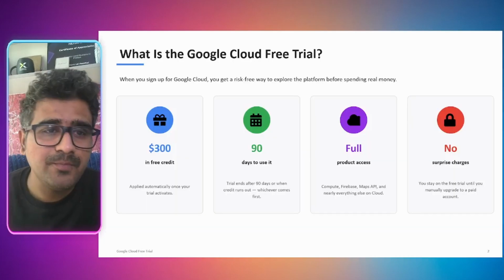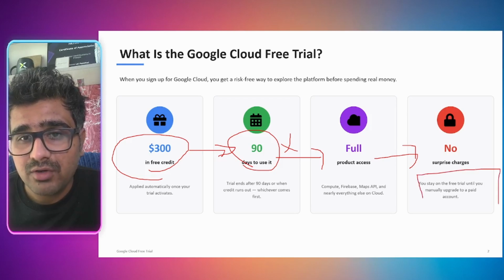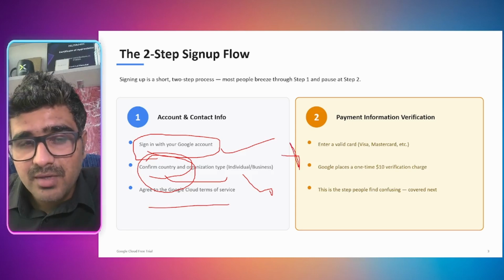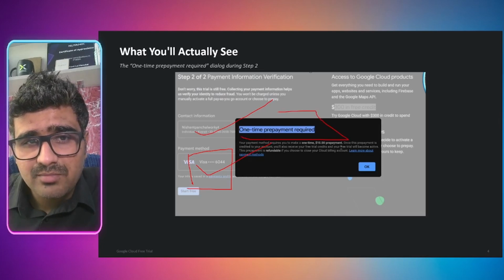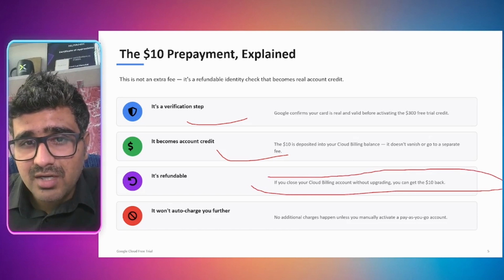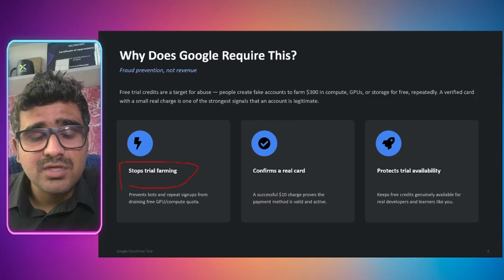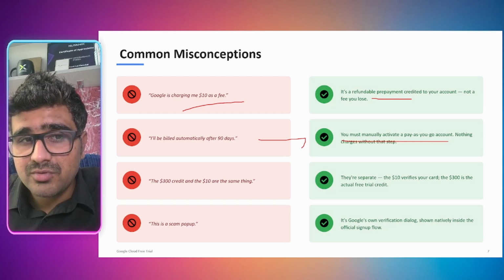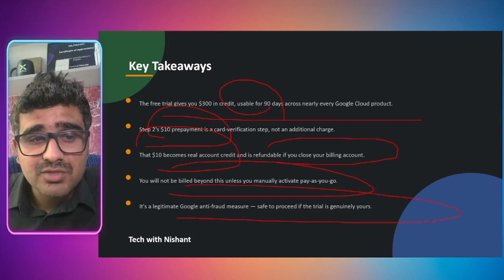(Part 6) Google Cloud How to Activate Free Trial ($300 Credits)— Walkthrough | GCP Foundation Course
Thinking about signing up for Google Cloud's free trial? In this video, I break down exactly how the $300 free trial works, why Google asks for a $10 card verification, and how to avoid any surprise charges.

🔑 What you'll learn:
- How to sign up for the GCP free trial (step-by-step)
- Why Google takes $10 during signup (and why it's fully refundable)
- The difference between the $10 verification and $300 trial credit
- What happens after your 90-day trial ends
- Common misconceptions about GCP billing — busted

⏱️ Timestamps:
0:00 Introduction
0:18 $300 credits & 90-day trial period
1:03 What happens when trial/credits run out
1:15 Signup flow overview
1:52 Individual vs Business account setup
2:09 Payment information & the $10 charge
2:39 What you'll see on the console
3:18 Why Google takes $10 (verification explained)
4:15 3 key reasons for the $10 hold
5:11 Common misconceptions busted
5:58 Key takeaways
6:35 Final steps & wrap-up

If this helped clarify things, drop a comment and let me know your experience signing up!